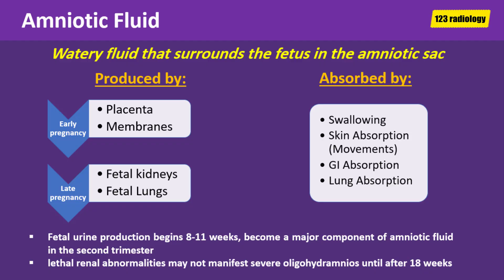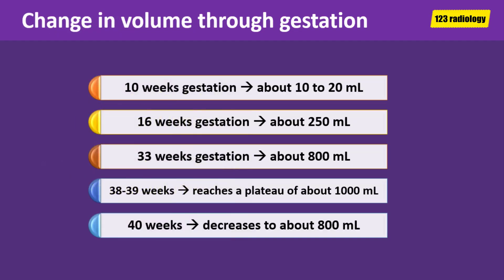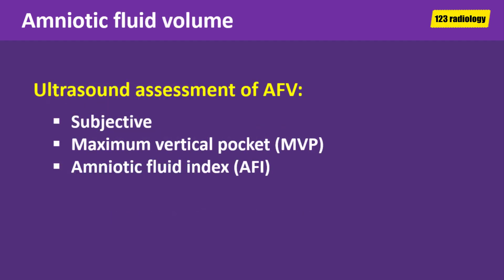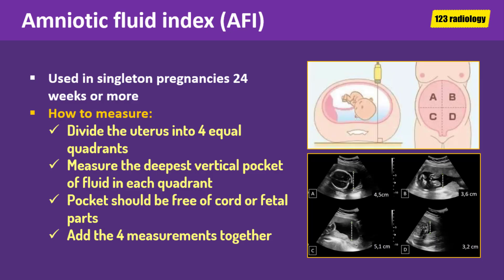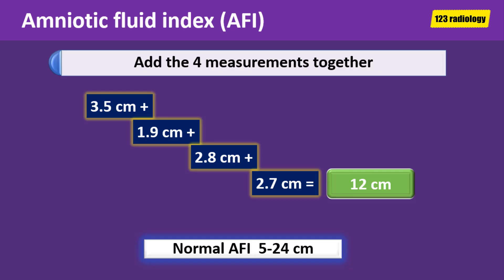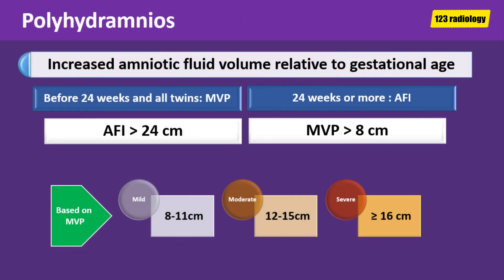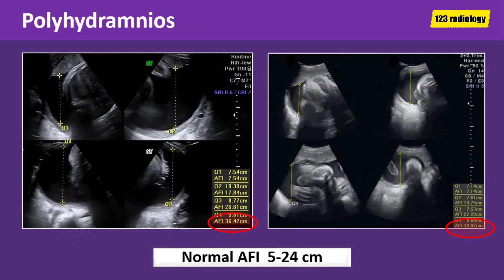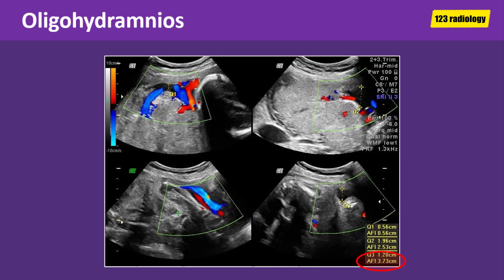Ultrasound of Amniotic Fluid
The objective of this talk is to discuss ultrasound of amniotic fluid.
by the end of this video, you will be able to measure amniotic fluid index (AFI) and maximum vertical pocket (MVP)
You will learn the causes of polyhydramnios and oligohydramnios.